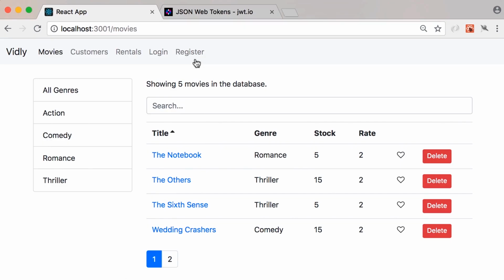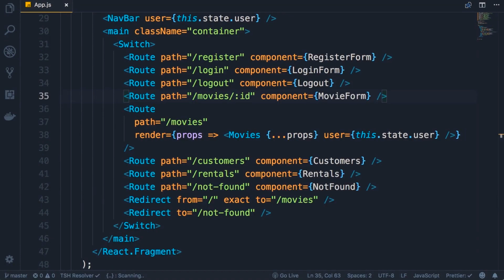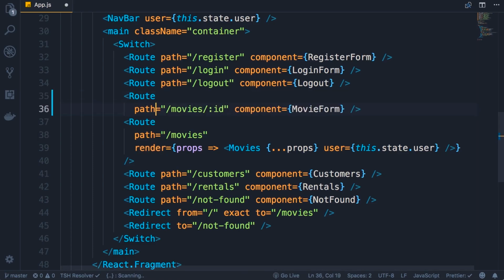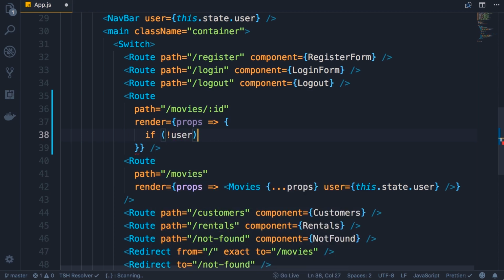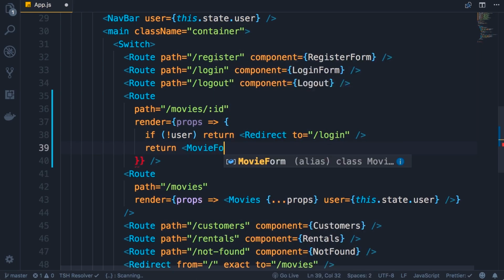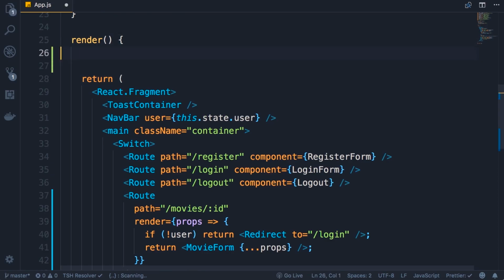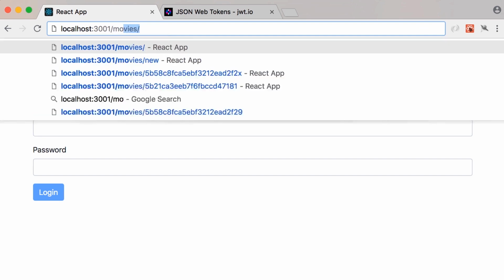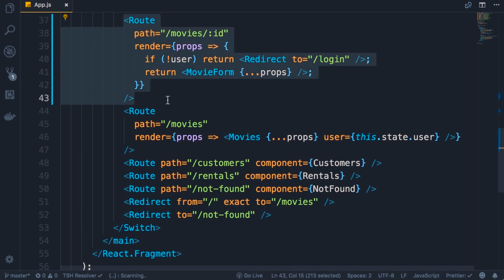185 Protecting Routes